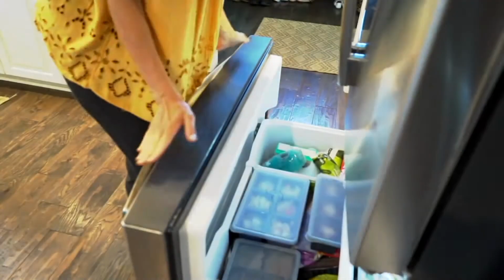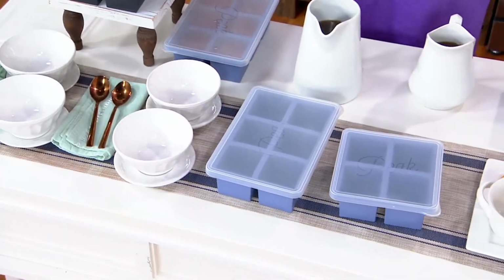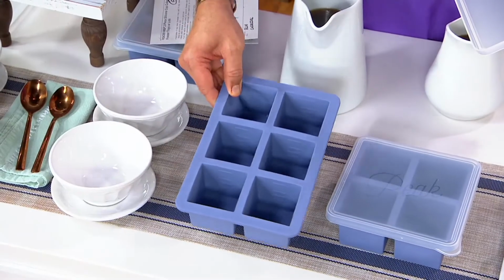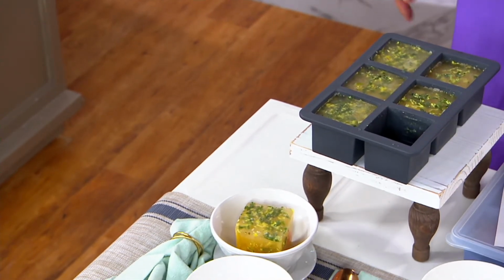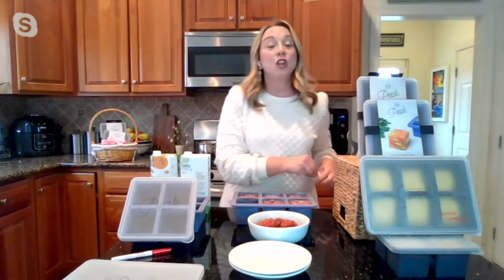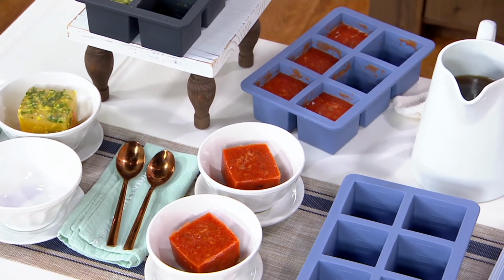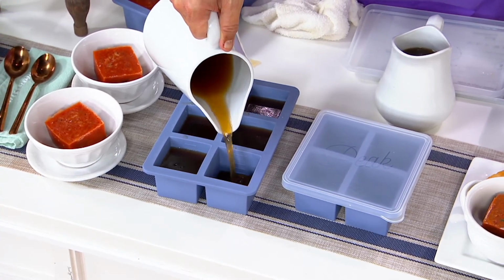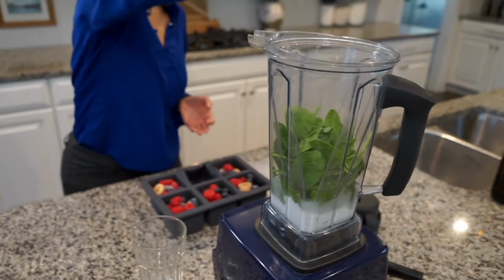W&P 2-Piece Silicone Cup Cube Freezer Trays w/ Lids on QVC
Are a make-ahead kind of home chef? Then these cube freezer trays were meant for you! Dole out your tasty soups, sauces, broths -- even baby food -- into each of the 8-oz cubes, snap on the protective lid, and pop the tray in the freezer. When you're ready to use, just pop out what you need from the easy-release independent molds. This set is great for freezing leftover, too. From W&P.